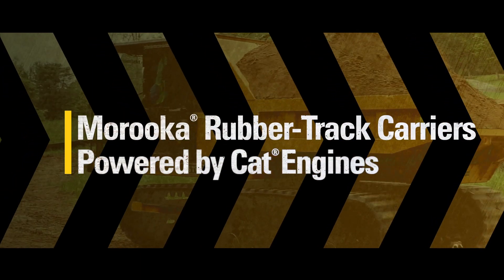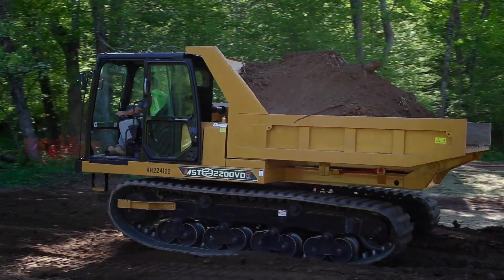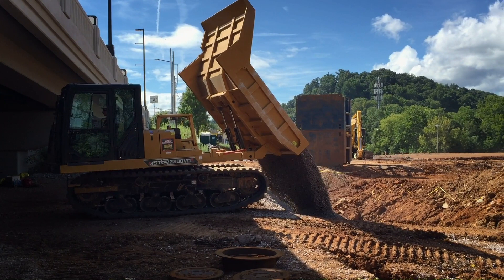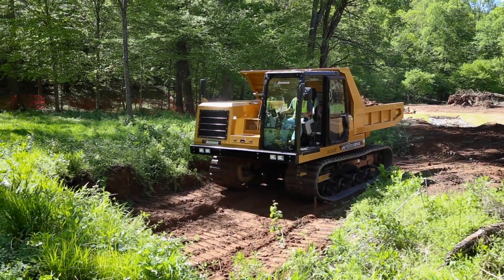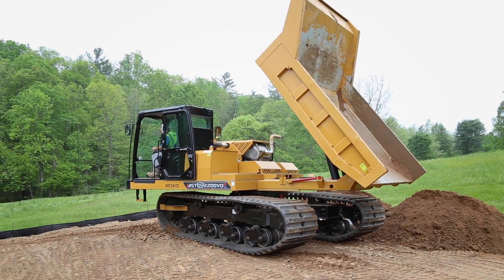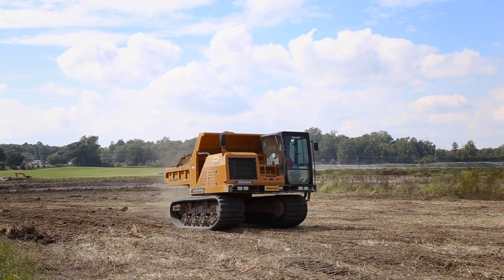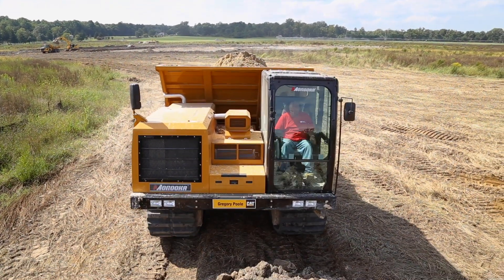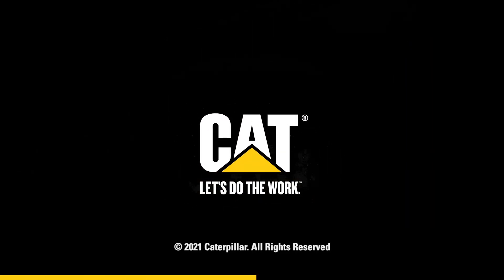Morooka Carriers: Cat powered feats of science and technology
Morooka rubber-track carriers are the ideal solution for conquering unstable ground conditions. Outfitted with rubber tracks, these workhorses can do what other machines can’t – deliver excellent traction with maximum load capacity. Featuring the compact yet robust Cat® C7.1 industrial engine, Morooka customers can count on the reliability, versatility and high resale value that Cat engines offer equipment owners.